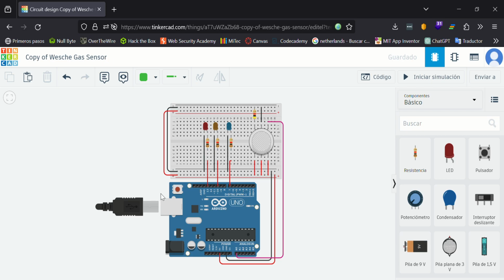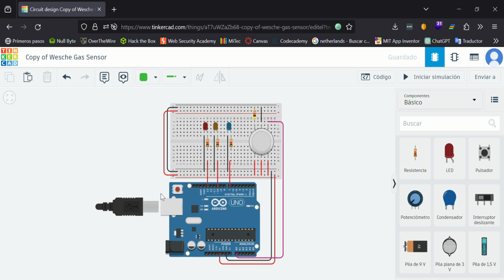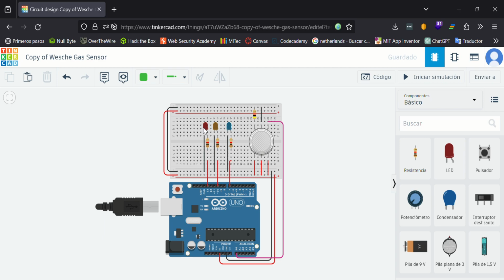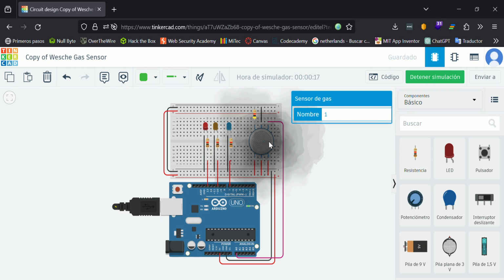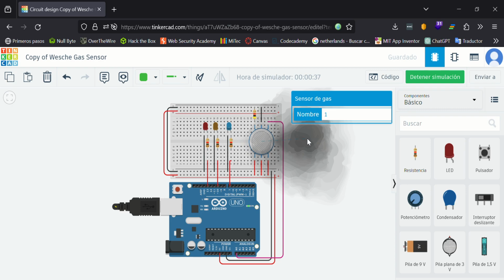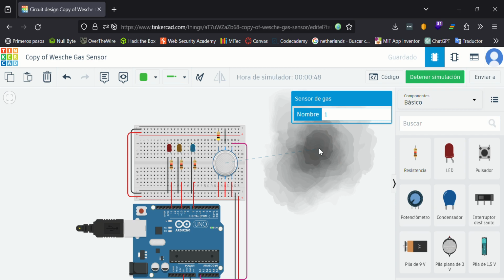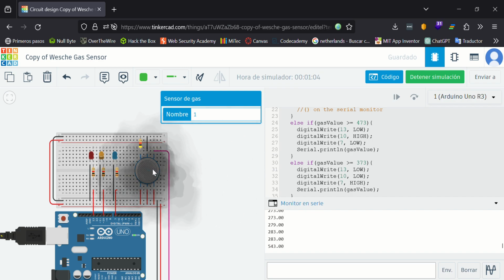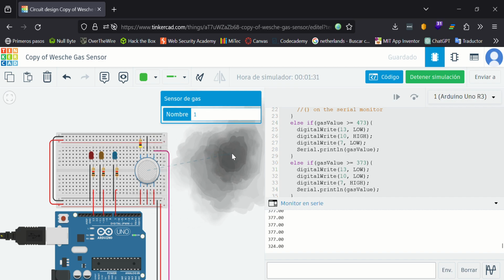Gas Sensor TinkerCad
Gas Sensor TinkerCad Example